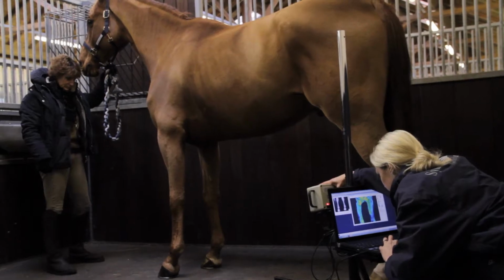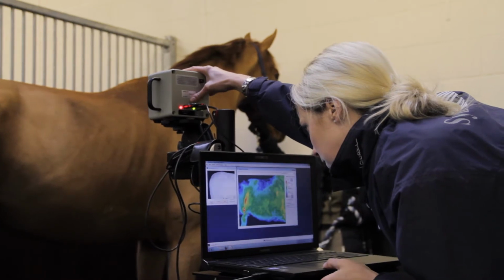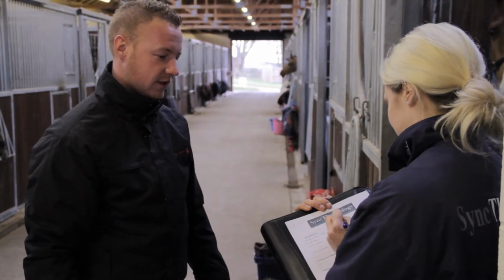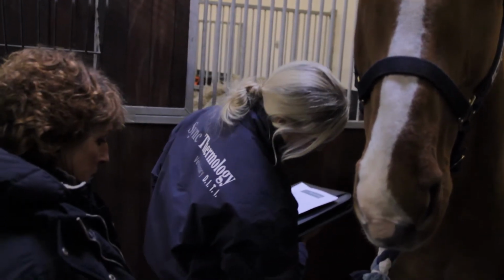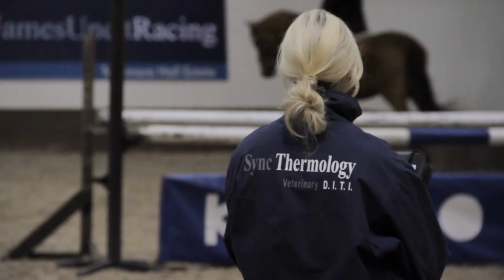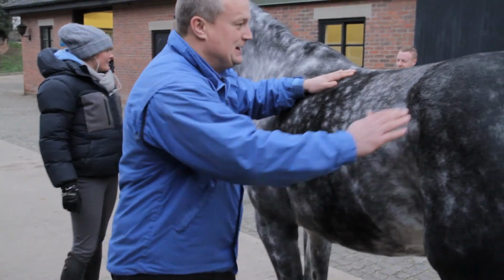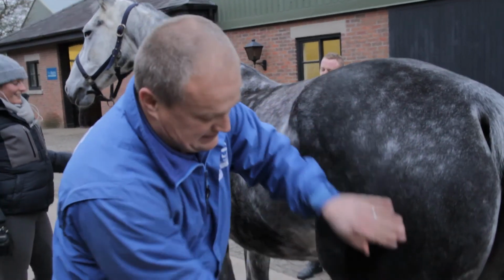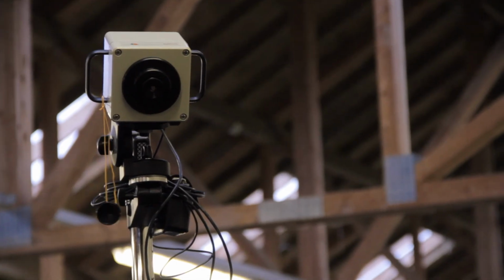Sync Thermology Screening Services